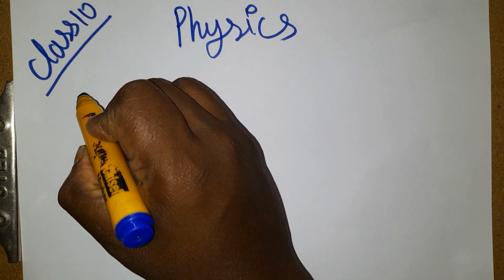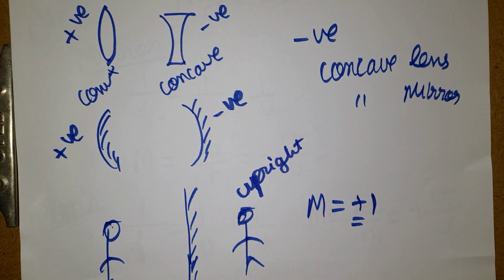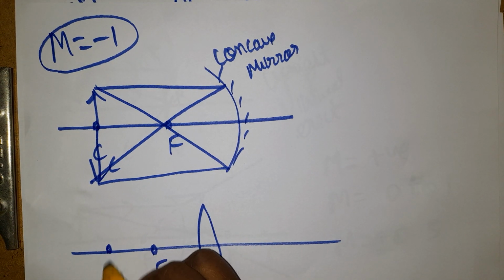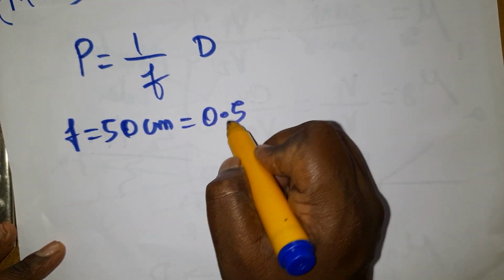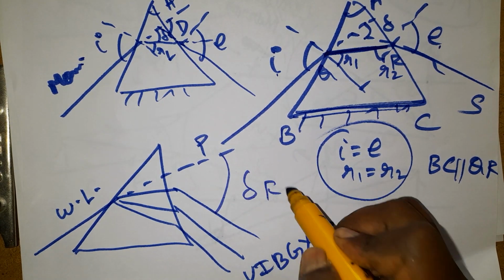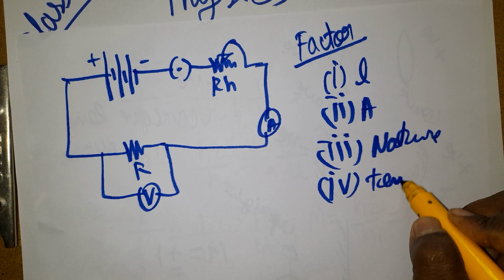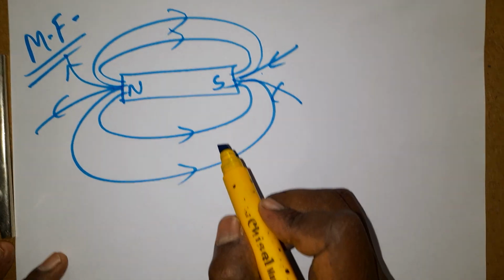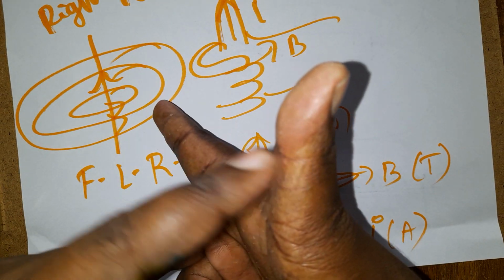current electricity formula class 10